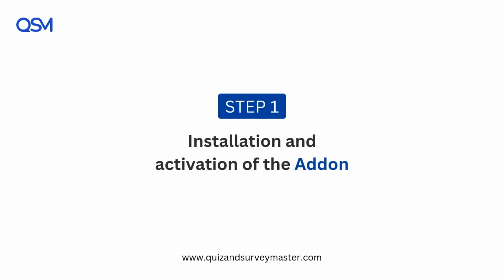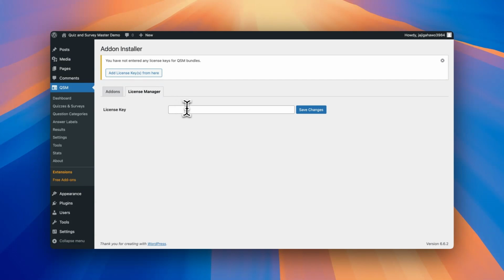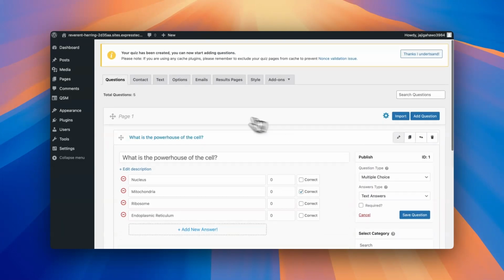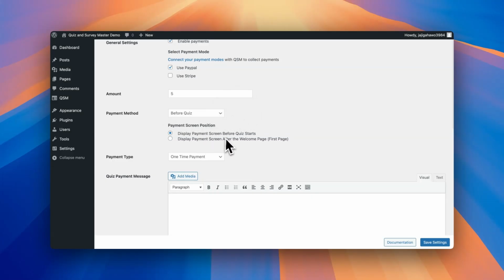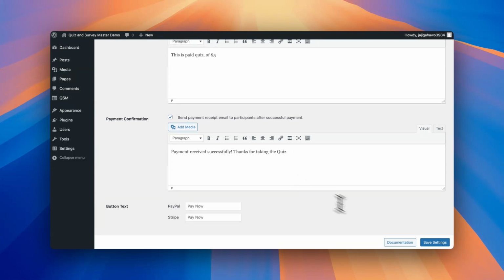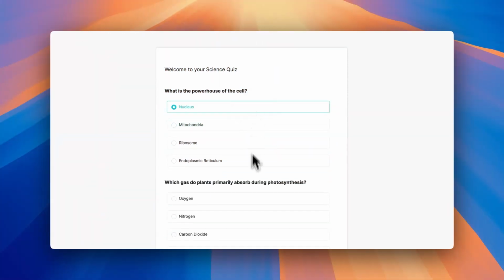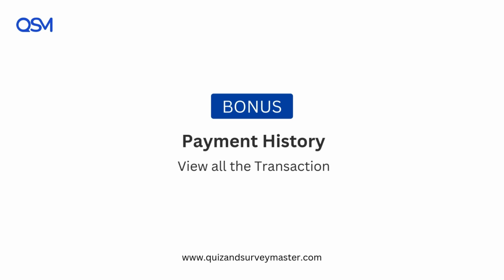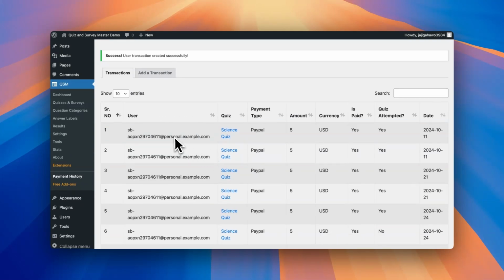How to Enable a Payment Gateway for your Quiz using QSM Addon | Best WordPress Quiz Plugin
In this video, I’m going to show you how to integrate PayPal and Stripe with your quizzes using the Quiz and Survey Master plugin. If you’ve ever wondered how to turn your quizzes into a money-making tool, this step-by-step tutorial is exactly what you need.

🔍 WHAT YOU'LL LEARN:
1. How to install and set up the QSM PayPal & Stripe Add-on quickly.
2. Step-by-step guide on configuring payment settings for your quizzes.
3. How to add custom paywalls to charge users before or after they take the quiz.
4. Managing payment types like one-time payments or attempt-based payments.
5. Publishing and embedding your quiz on your WordPress site for seamless user interaction.
6. BONUS: How to view payment history and manually add transactions if needed.

With this guide, you'll be able to monetize your quizzes with ease, turning audience engagement into real revenue! Let's dive in and start collecting payments effortlessly.